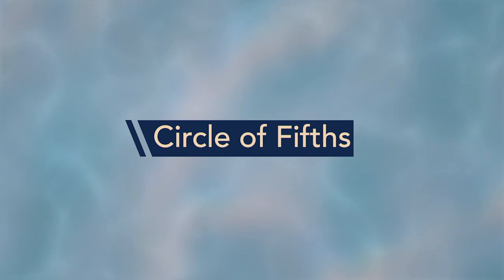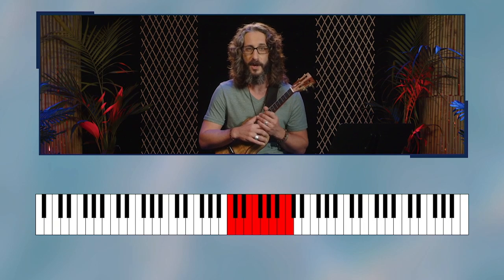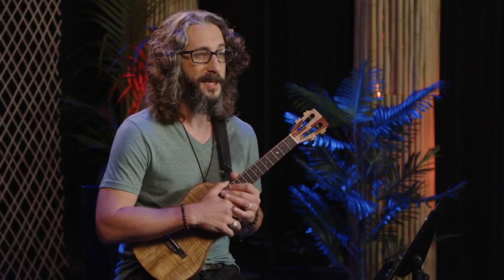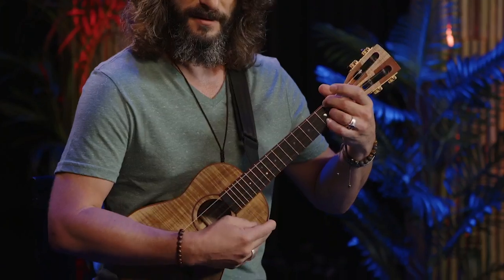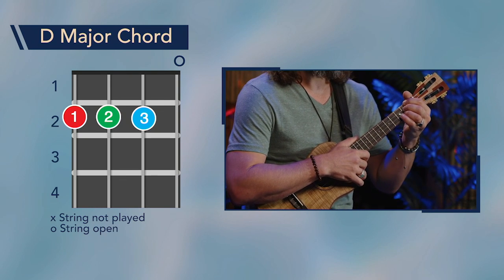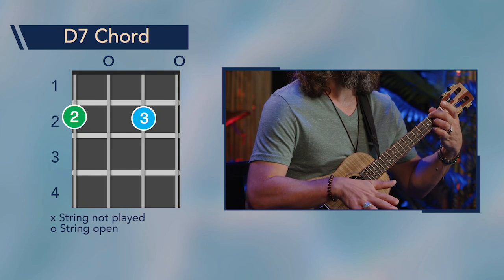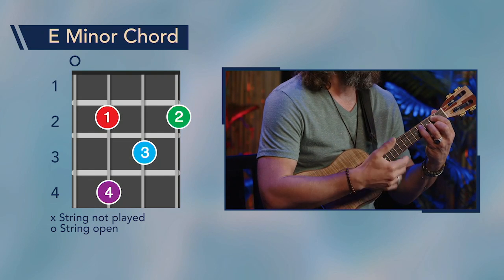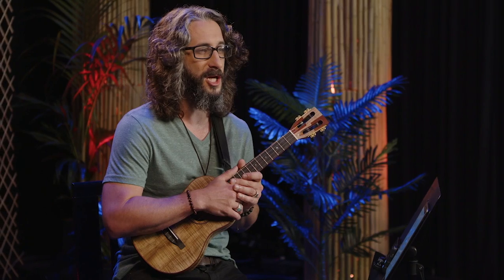07 Ukulele Chords in the Key of G Major